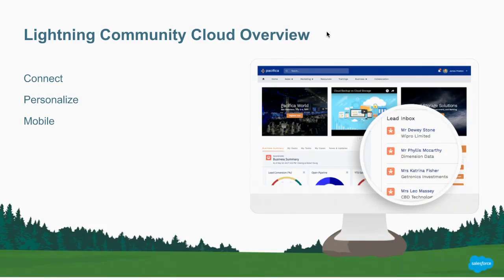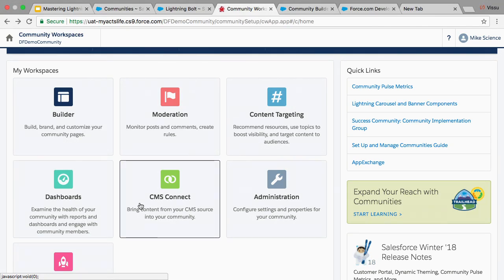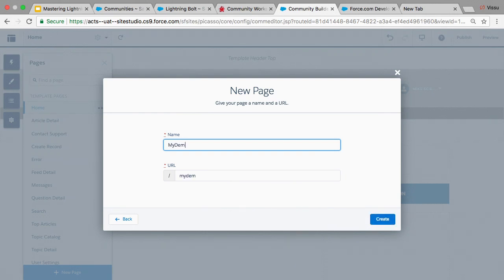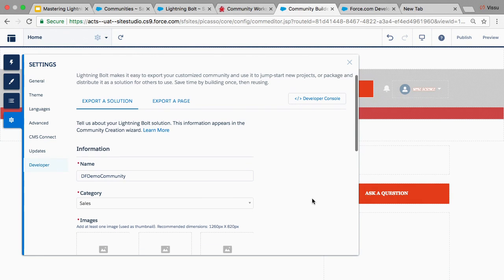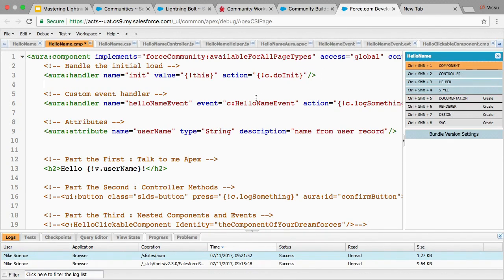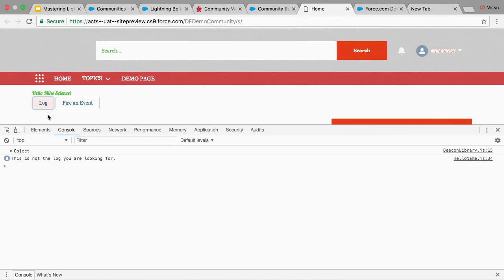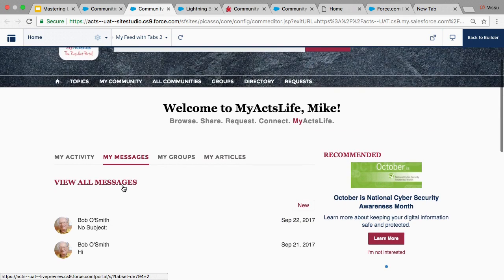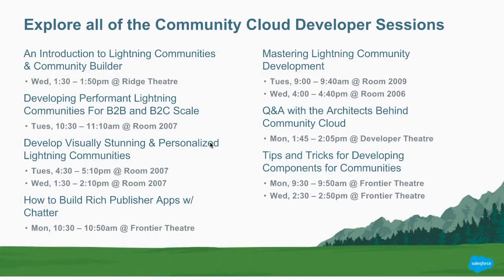Mastering Lightning Community Development (1)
Creating a Lightning Community using Community Builder is easier than ever, with numerous, powerful customizations available. This session will explore numerous customizations and integrations from custom Lightning component development to Visualforce pages to Themes and 3rd party JavaScript libraries. You'll also learn how to tap into Topics, Articles, Standard and Custom objects and much more!